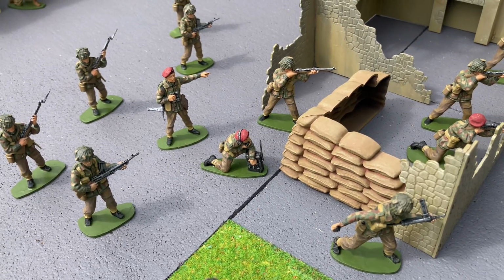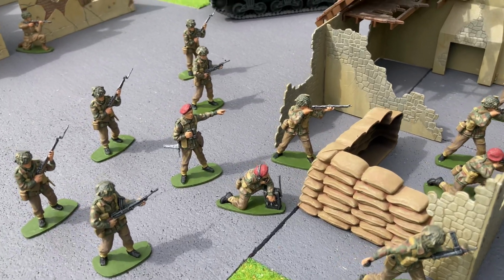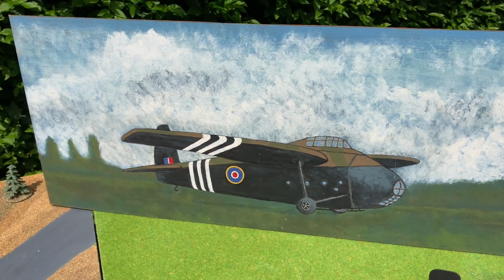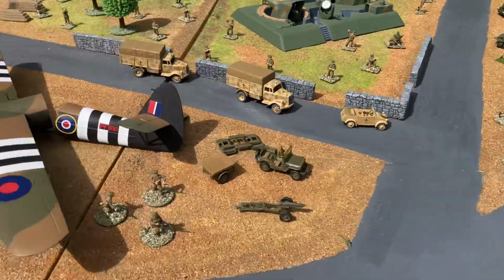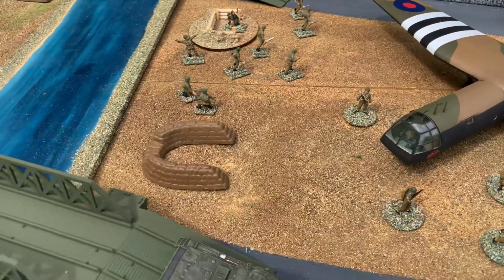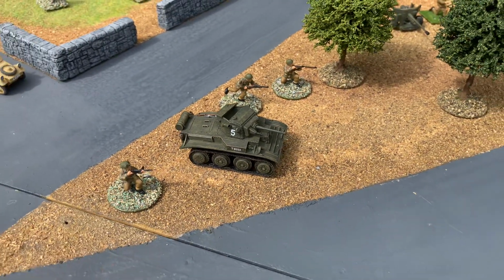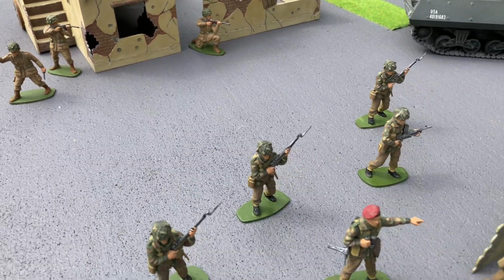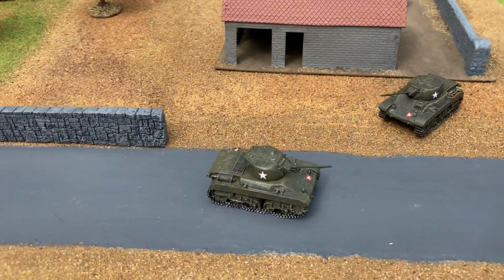1/72 D-Day airborne assault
For this video I used Airfix 1/32 German, American and British Paratroopers.
1/72 Italeri Horsa glider and figures
1/76 Airfix British Paratroopers, Airborne Jeep, Bren carrier and 6pdr gun.
Matchbox 17pdr and tractor.
Milicast Tetrarch and Locust tanks
MMS Tetrarch